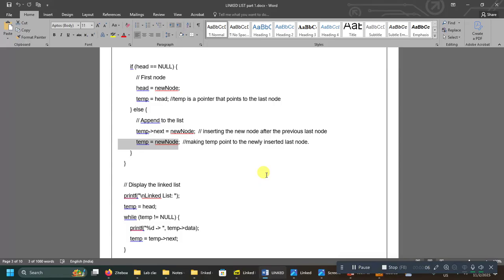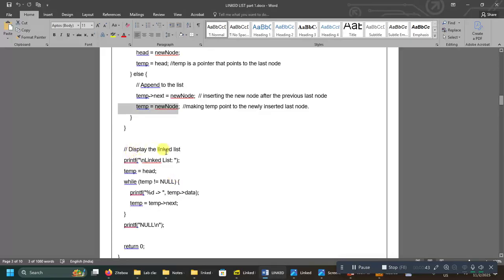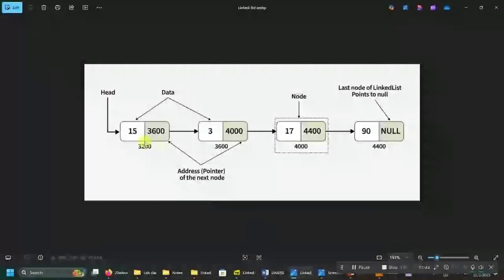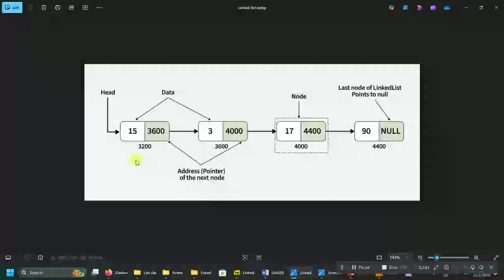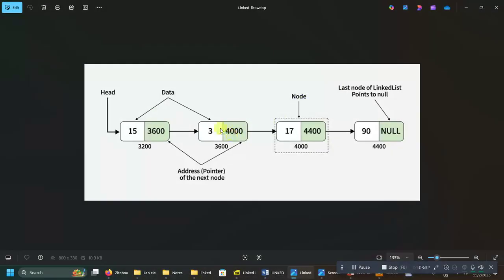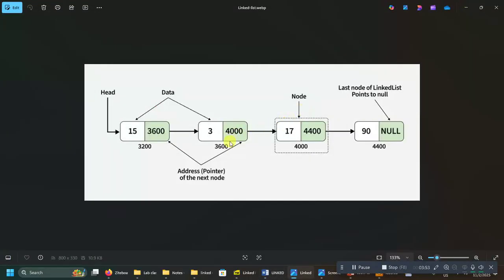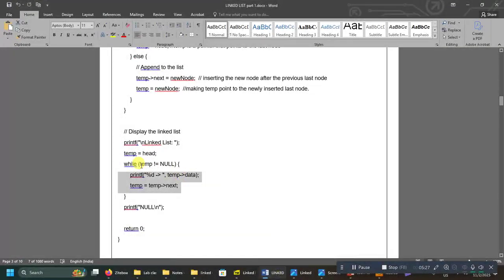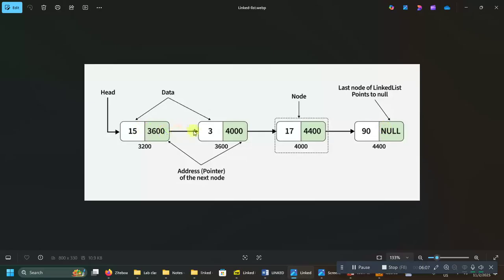Linked List Traversal 5 / Shibshankar Mukherjee /Dept:CSE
Linked List Traversal 5